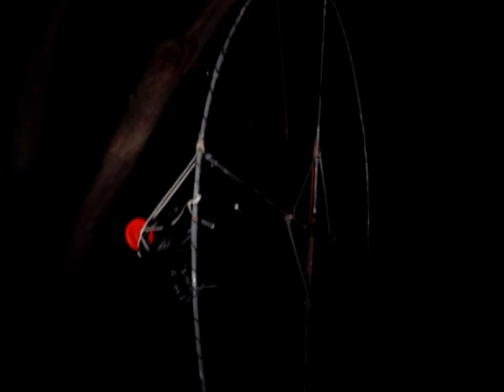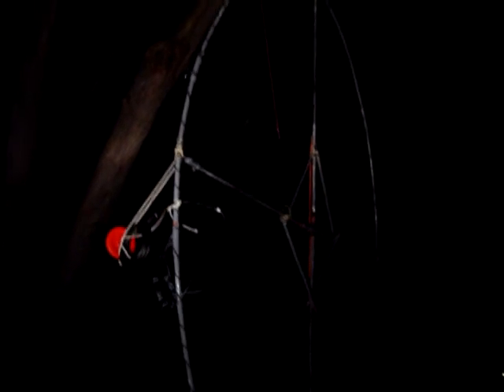Dream Catcher Full Wave Loop Antenna - Dream Antenna Designs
I have coined the phrase for my Antenna as the "Dream Catcher" and I hope it inspires others as much as it has for me of dreaming of an ultimate antenna design as I feel there is one for each physical location one might have. As my DX contact into Greenland stated to me "one can never have enough antenna's" as I was testing another antenna of my own design " Tiger Shark".

"The radiating element or wire position in relation to the ground determines polarity whether it is vertical, horizontal or a combination of both. If the wire is parallel to the ground, it radiates horizontally. If the wire is perpendicular to the ground, it radiates a vertical wave. If the wire is slanted, it radiates waves, which have both horizontal and vertical qualities. " (quoted from below website)
Loop Antenna Notes - KL7JR

Regards,

Dream Antenna Designs